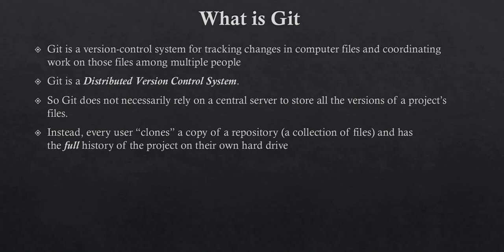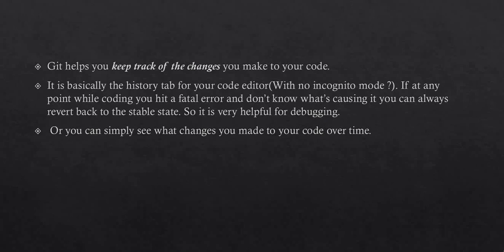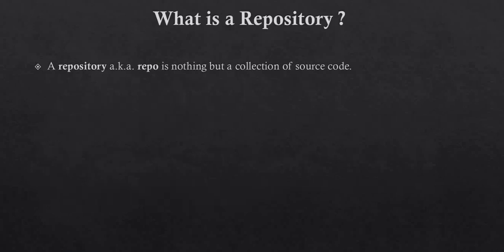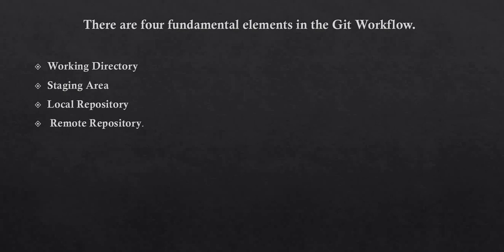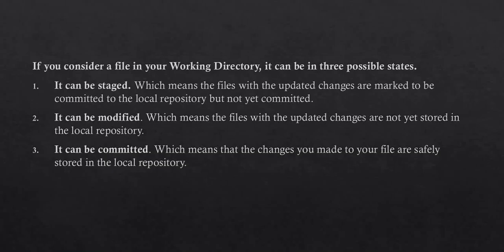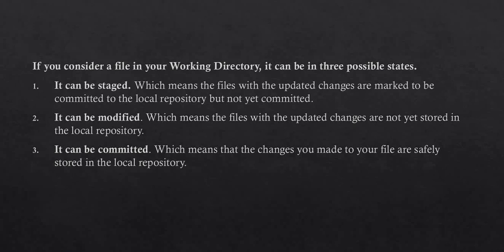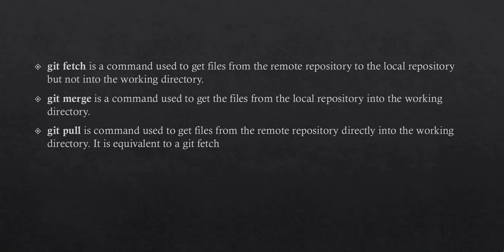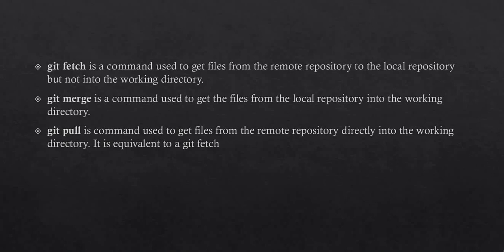Git Version Control I [ENG] Module 4 Lecture 17 ZE - 214